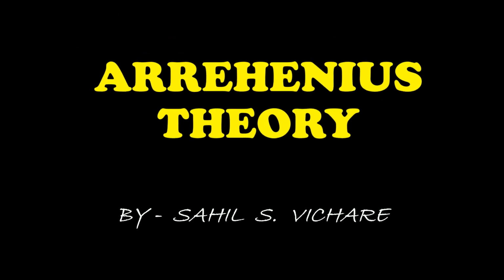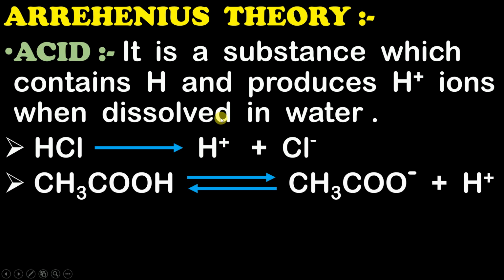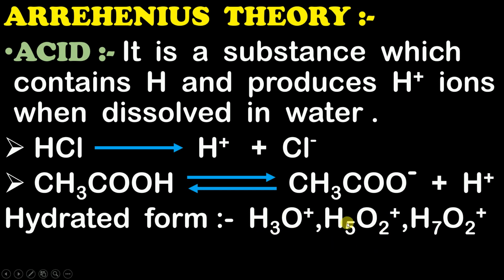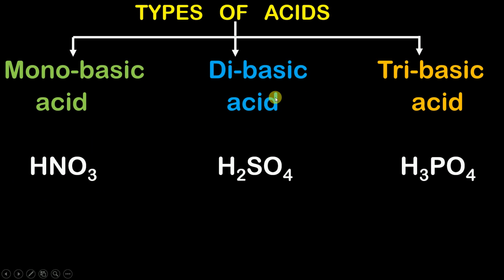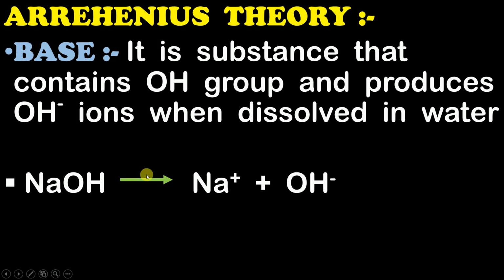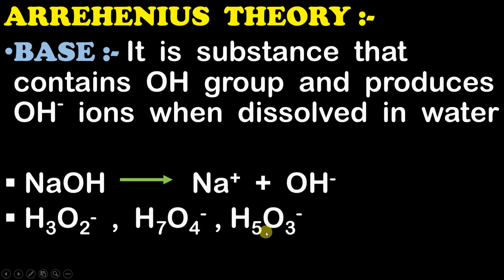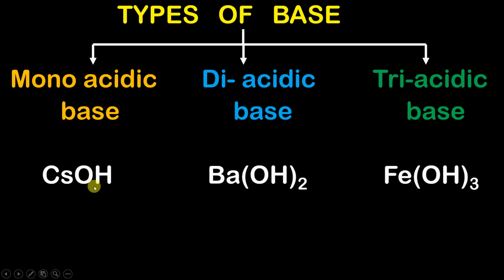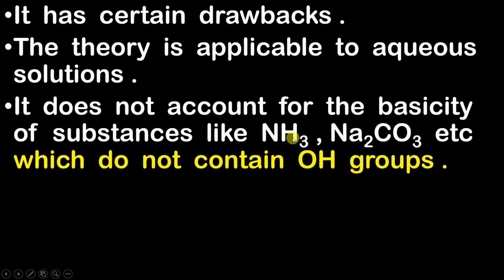ARREHENIUS THEORY , ACIDS AND BASES .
Arrehenius Theory .